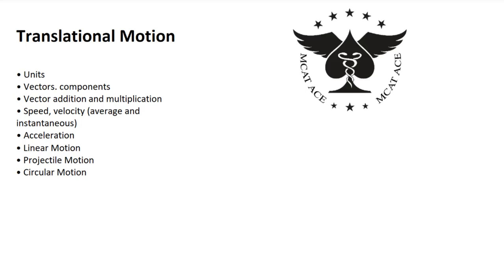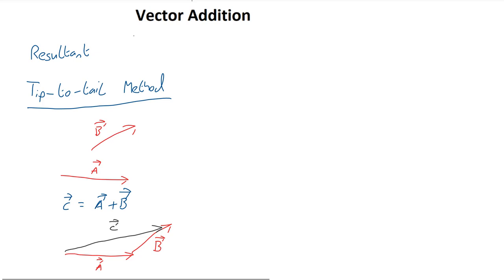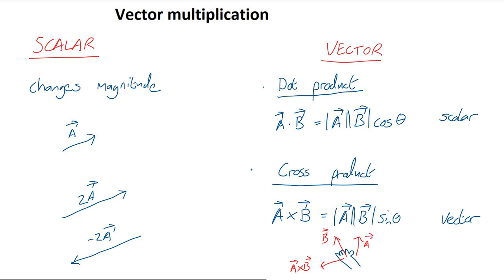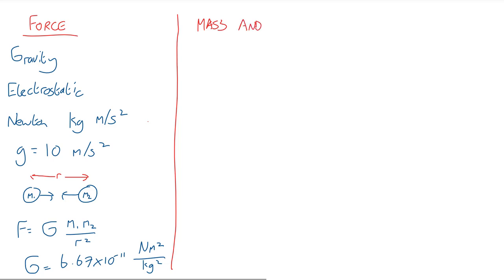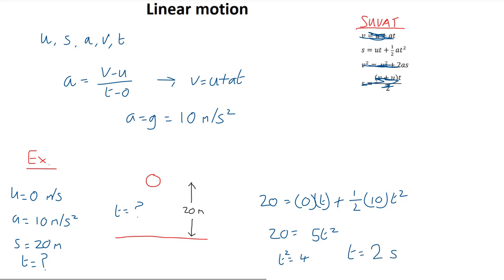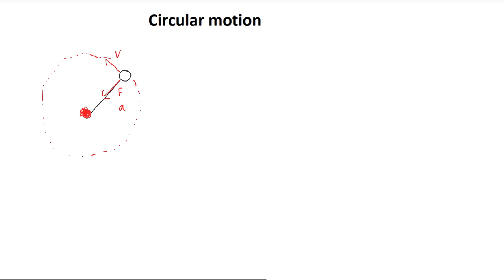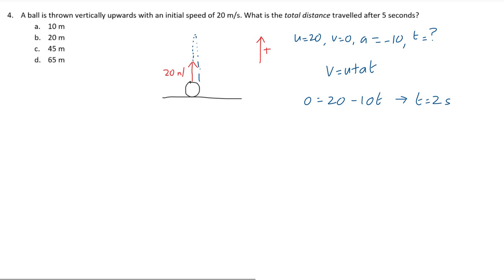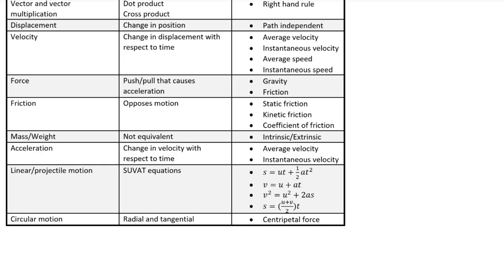MCAT ACE Physics 1 - Understanding Translational Motion: Vectors, Velocity, and Acceleration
Acceleration in linear motion
Linear motion basics
Projectile motion principles
Circular motion explained
Kinematic equations for motion
Practice problems in translational motion